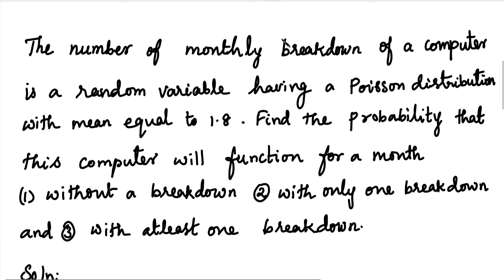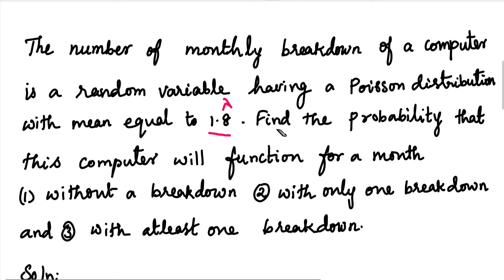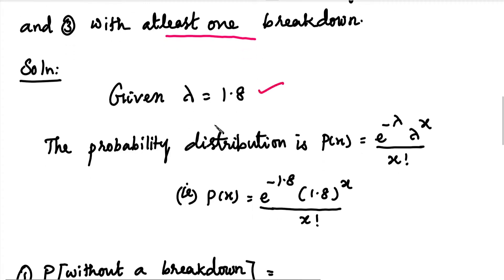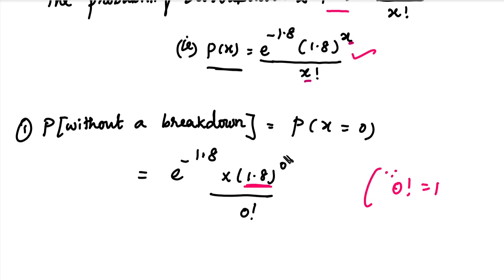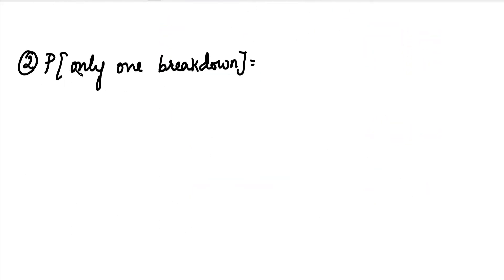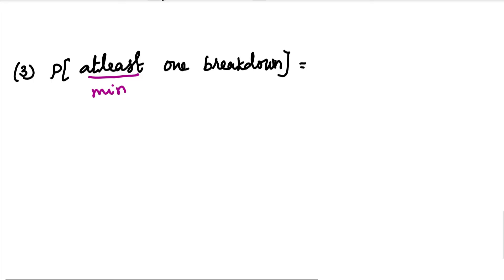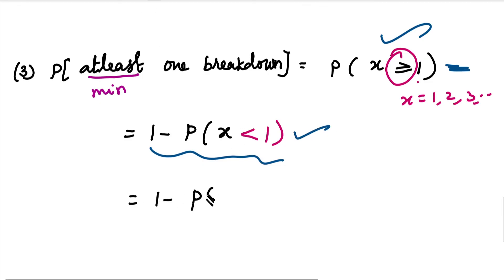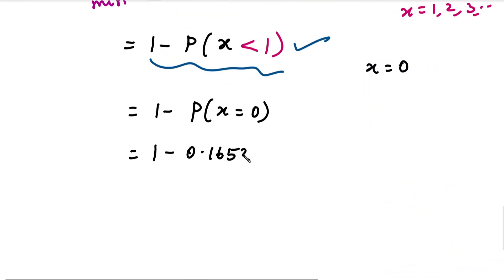MA3355 | MA3391 | MA3303| Probability and Random Variables | Problem 2| Poisson Distribution | Tamil